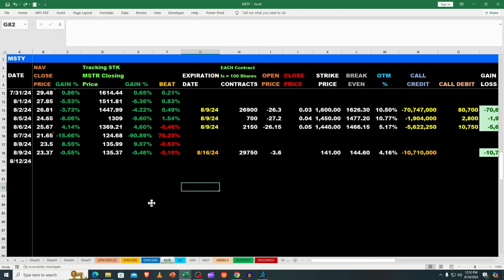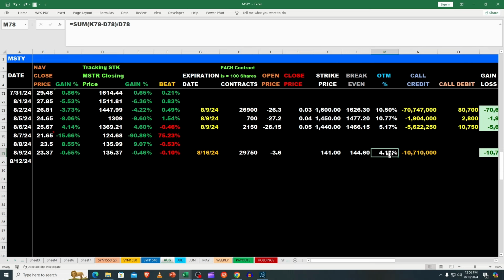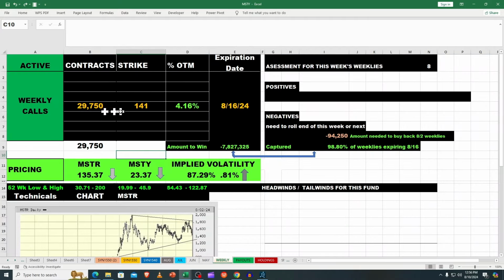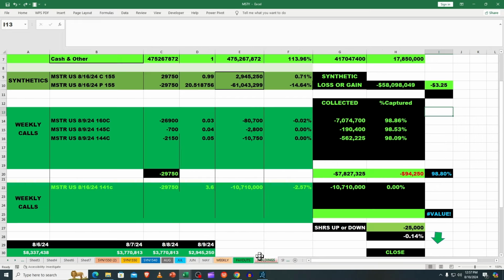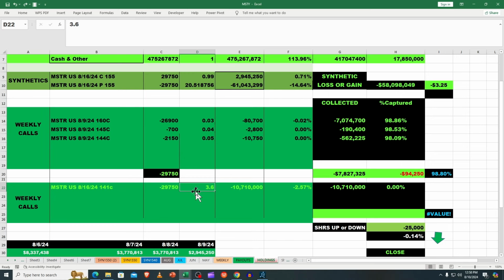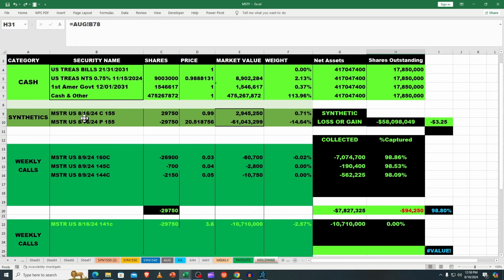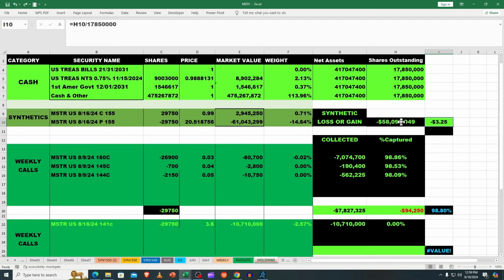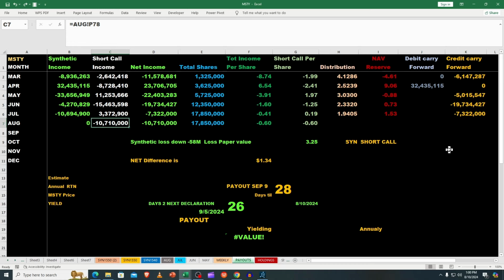YIELDMAX MSTY REVIEW & UPDATE AFTER AUG 9 TRADING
In this video, we provide a comprehensive review and update on YIELD MAX MSTY following the trading activity on August 9. Dive into the world of yield optimization as we analyze the current state of the MSTY market and discuss its potential for generating dividends. If you're interested in dividend stocks and want to learn how to live off passive income, this update is tailored for you. Discover the insights and strategies that can help you navigate the dividend bull market and maximize your investment returns. Don't miss out on this essential review!